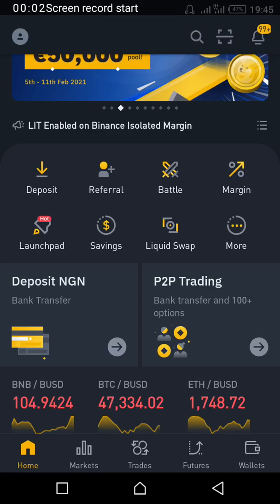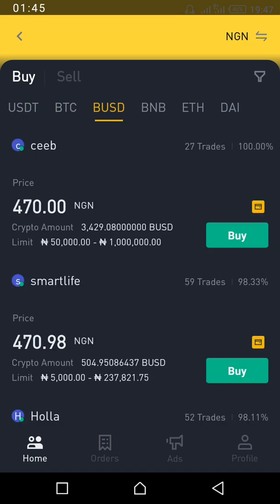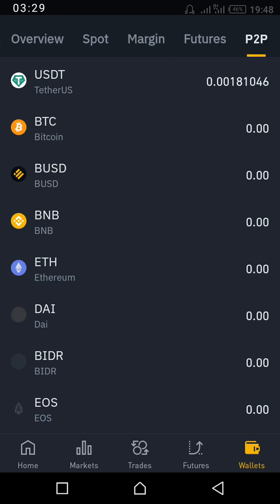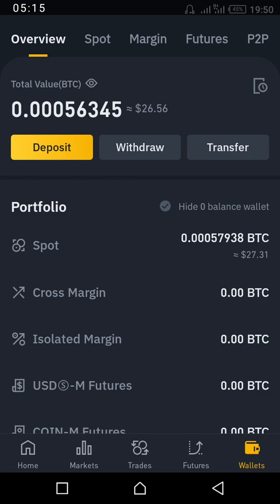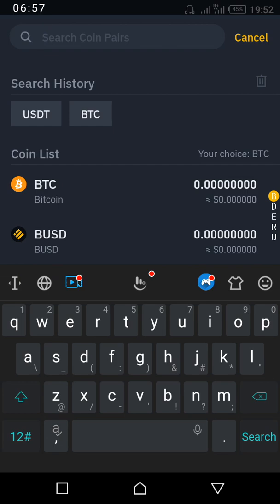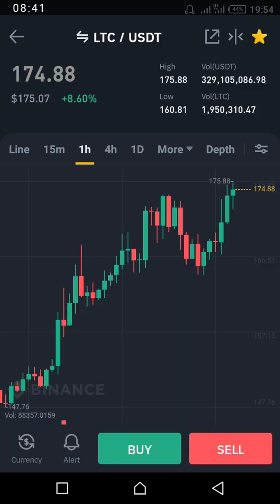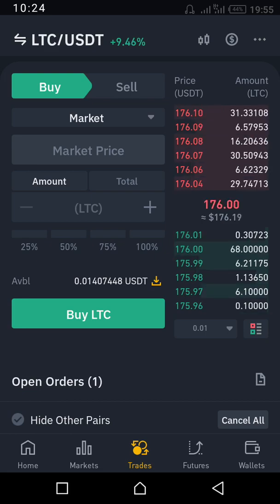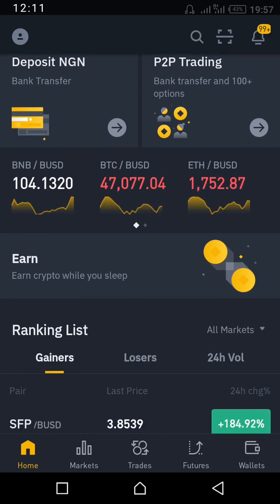HOW TO EASILY USE THE BINANCE APP FOR BEGINNERS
Most people in Nigeria are used to trading on Luno...
This video would show you how to navigate your way on Binance